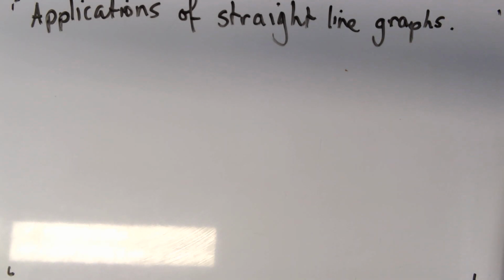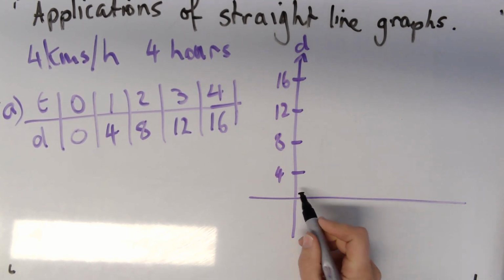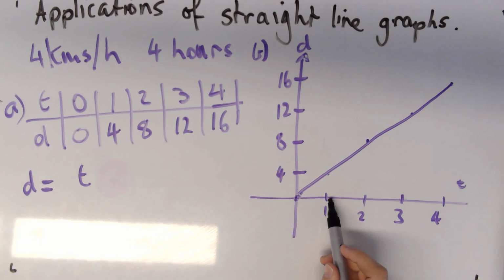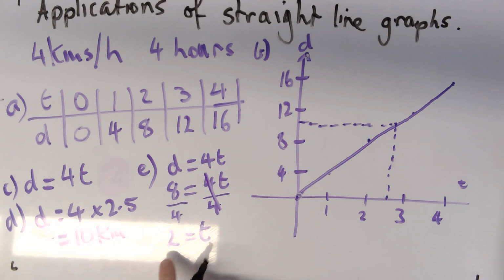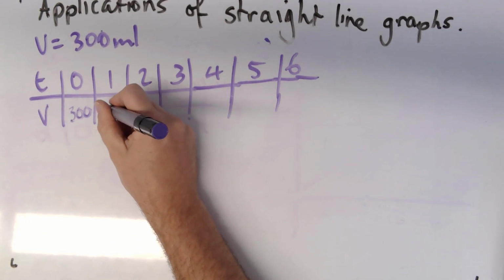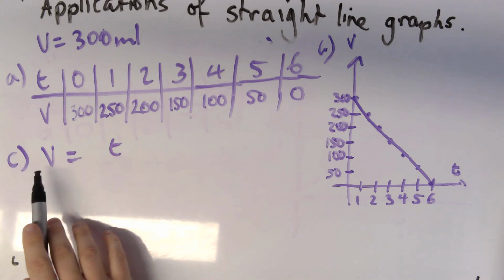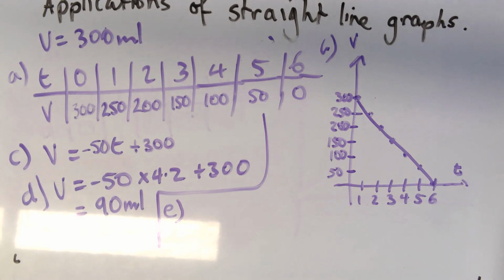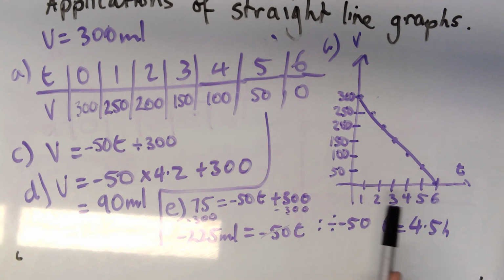Section 9H Applications of linear equations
This video explains two examples of solving applications of linear equations